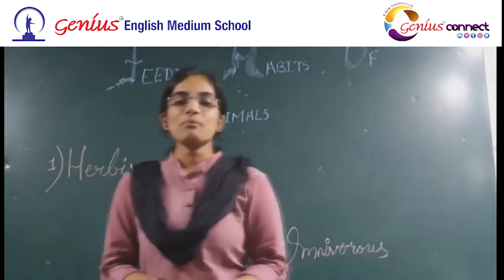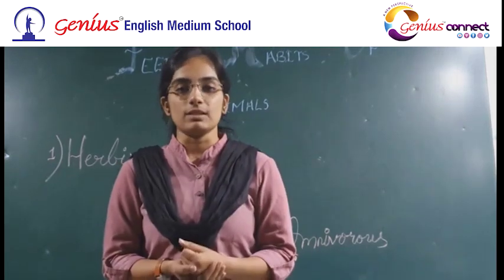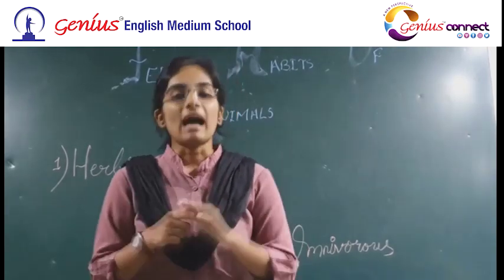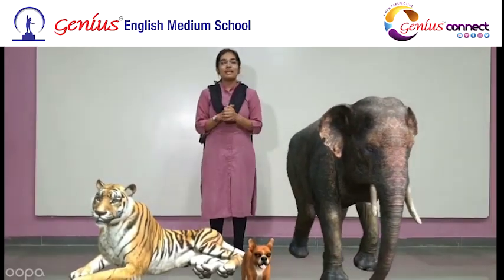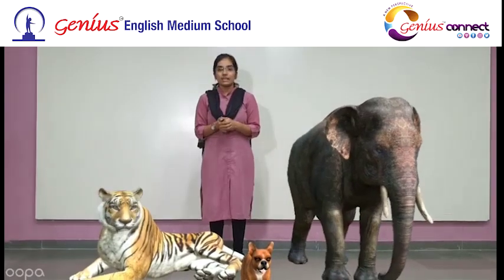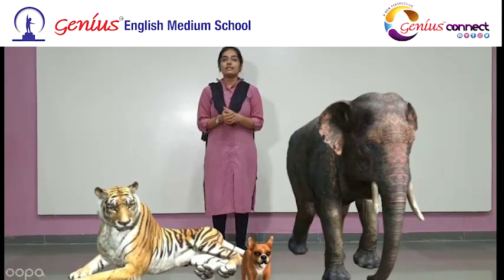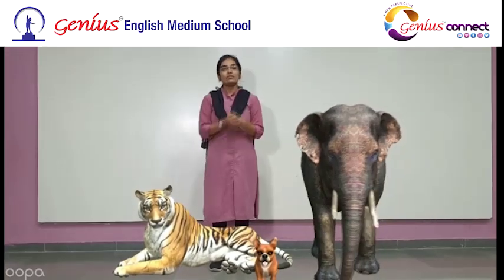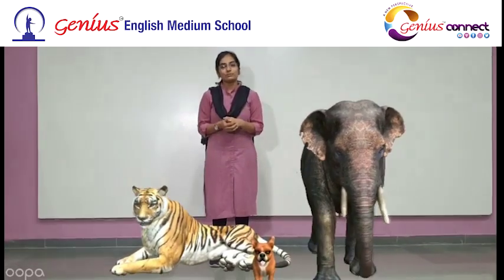Augmented Reality Video-Science|Genius School|Jay International School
Science-Feeding Habit of Animals